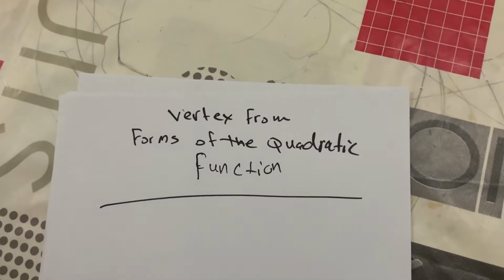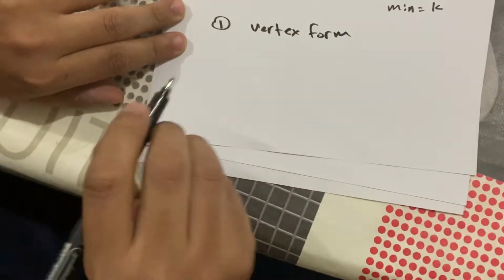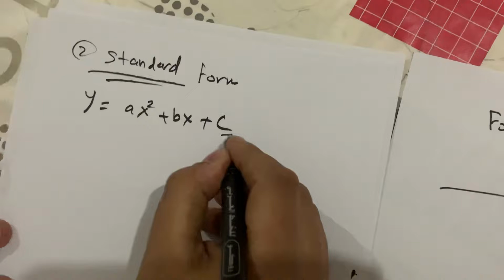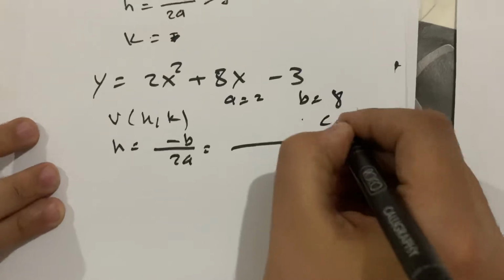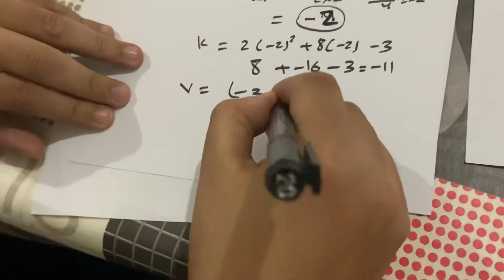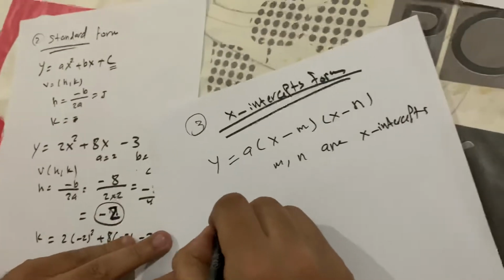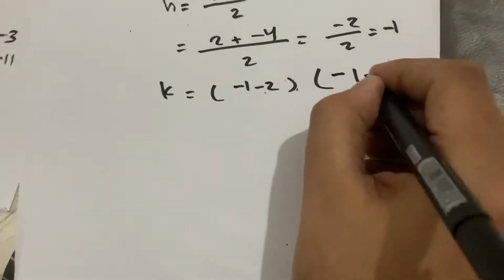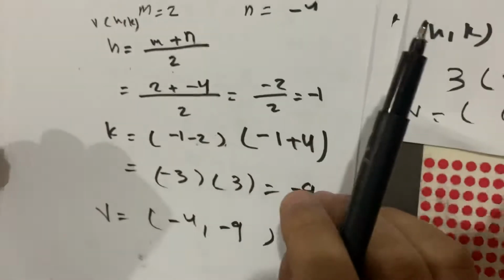11 October 2019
Vertex from forms of the quadratic function